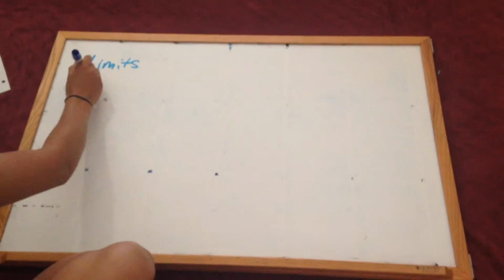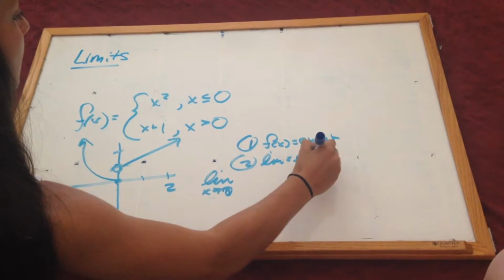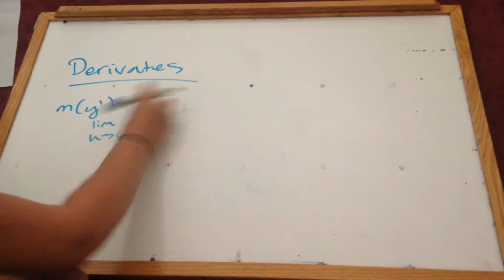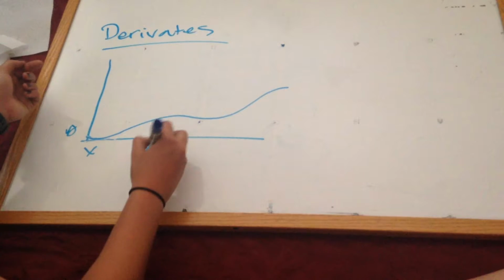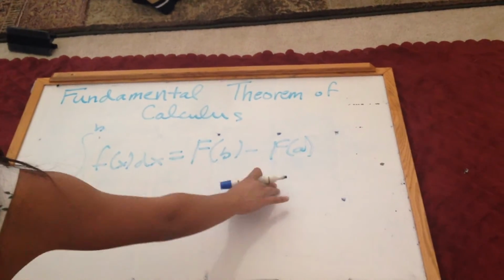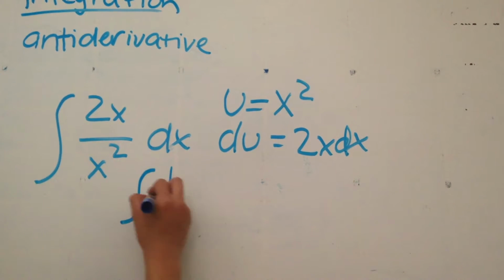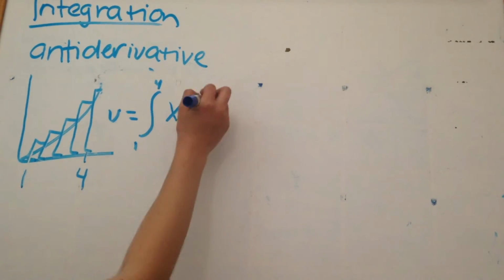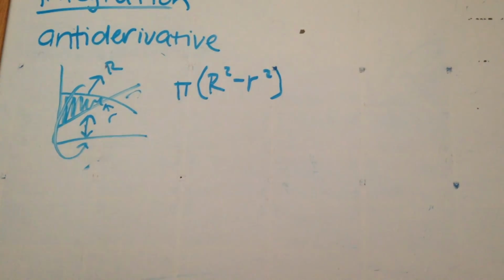Calc video 2017